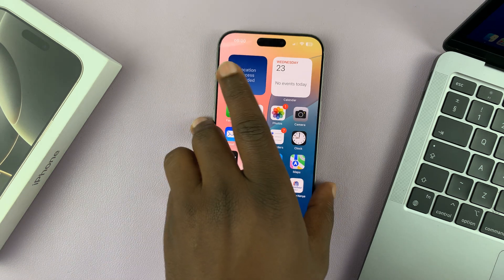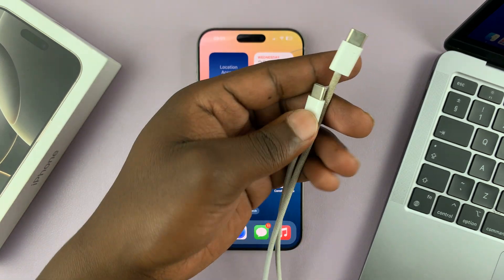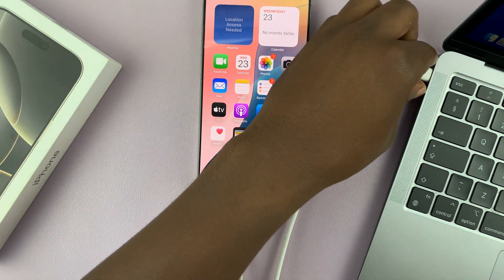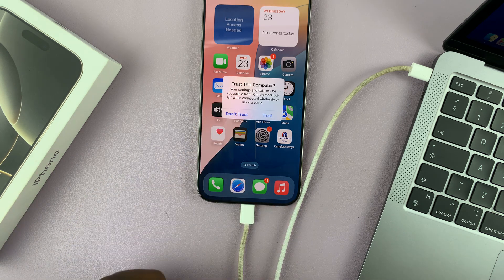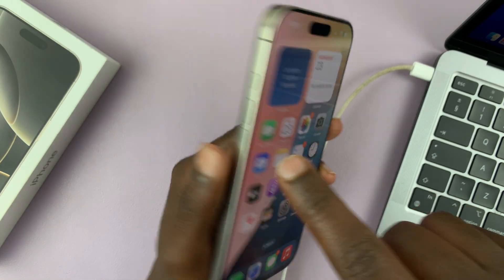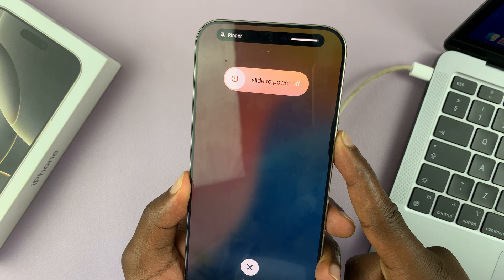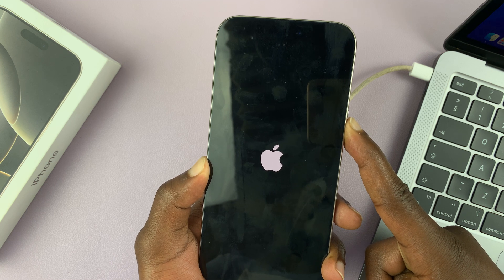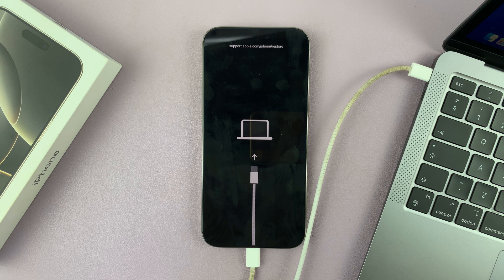How To Put iPhone 16 / iPhone 16 Pro In Recovery Mode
Learn how to put your iPhone 16 / iPhone 16 Pro in Recovery Mode / DFU Mode (Device Firmware Update Mode). This will help you to troubleshoot an issue or to restore your device for any iPhone model as well.

Recovery Mode is useful for fixing software problems or restoring your iPhone using iTunes or Finder without losing your data. Device Firmware Upgrade (DFU) Mode allows all devices to be restored from any state. You can reinstall iOS or iPadOS if your device is completely unresponsive or stuck in a boot loop.

How To Put iPhone 16 In Recovery Mode:
How To Put iPhone 16 Pro In Recovery Mode:
How To Put iPhone 16 Pro Max In Recovery Mode:
How To Enter Recovery Mode On iPhone 16:
How To Enter Recovery Mode On iPhone 16 Pro:
How To Enter Recovery Mode On iPhone 16 Pro Max:
How To Put iPhone 16 / iPhone 16 Pro In DFU Mode
How To Enter DFU Mode On iPhone 16 / iPhone 16 Pro:

Step 1: Ensure you have a USB-C (or traditional) data cable and a Mac or Windows PC. For older Macs running macOS Mojave or earlier or on Windows PCs, make sure to install iTunes. However, for newer Macs running macOS Catalina or later, use Finder, which is pre-installed.

Step 2: Connect your iPhone to the computer using a USB-C cable. The iPhone 16's have type-C ports, therefore, this should be easy.

Step 3: On the computer, you may receive a prompt to 'Allow Accessory to Connect'. Select "Allow". On the iPhone 16, you will receive the "Trust this Computer" prompt. Tap on "Trust".

For verification to trust this computer, you will need to enter your passcode before the communication of both devices is fully established.

Step 4: Force restart your iPhone to enter Recovery Mode. Simply press and quickly release the Volume Up button, then press and quickly release the Volume Down button. Finally, press and hold the Power (side) button, ignoring everything that appears on the screen, including the power menu and Apple logo, until the Recovery Mode screen appears.

Step 5: The iTunes or Finder prompt on your computer should confirm to you that your iPhone is in Recovery Mode. You can now choose the appropriate action.

Update: This will update your iPhone’s software without erasing your data.

Restore: This will erase all content and settings, restoring your iPhone to factory settings.

Step 6: To exit Recovery Mode, simply disconnect your iPhone 16 from the computer.

Unplug the cable from the iPhone and force restart the device by pressing and holding the Power button until the Apple logo appears. Once the Apple logo appears, your iPad will reboot normally.

Cell Phone Tripod Adapter